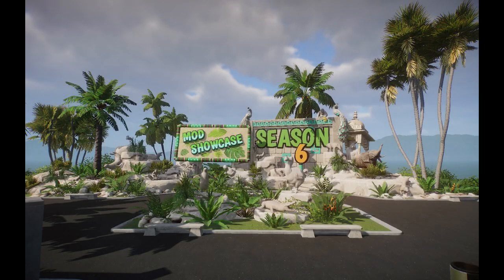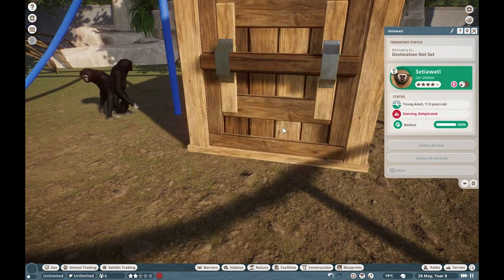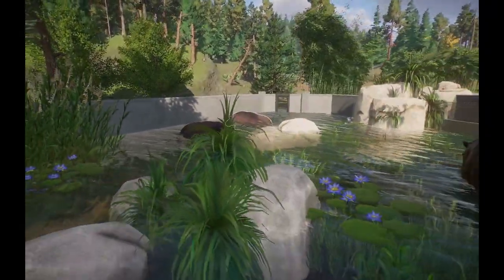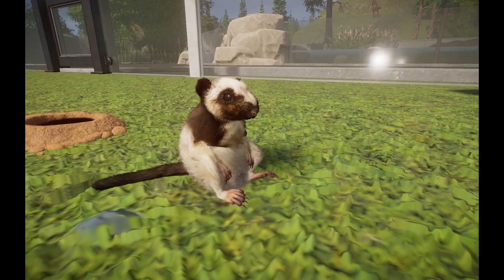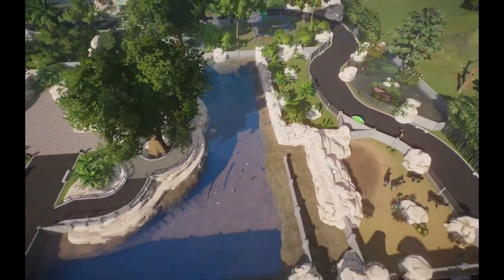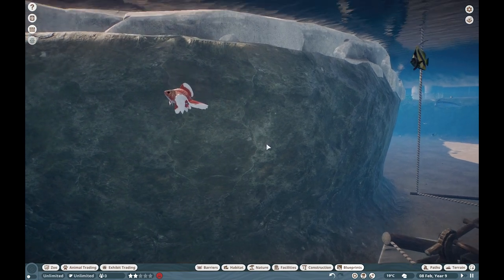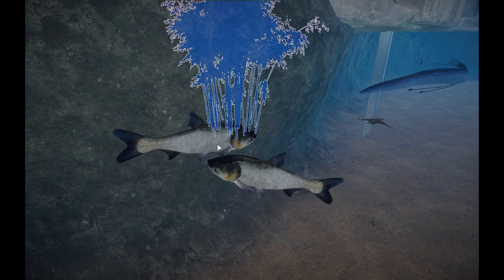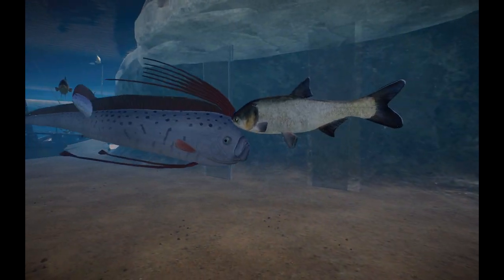Gibbon All You Got! - Planet Zoo Mod Showcase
hoo locked me out of here